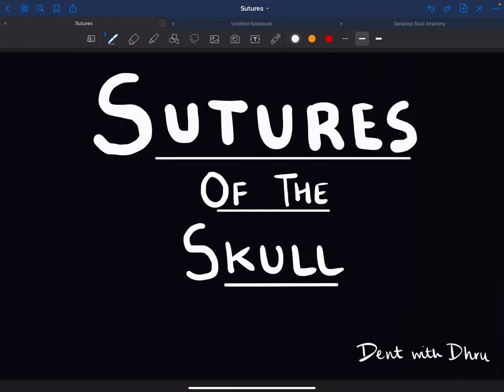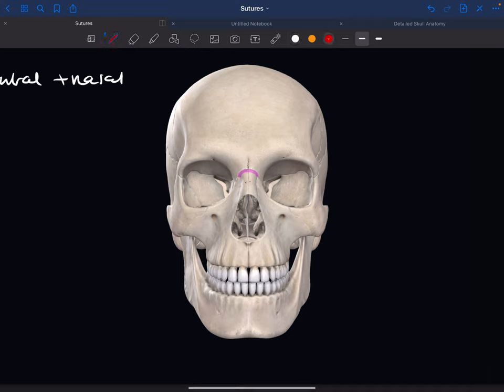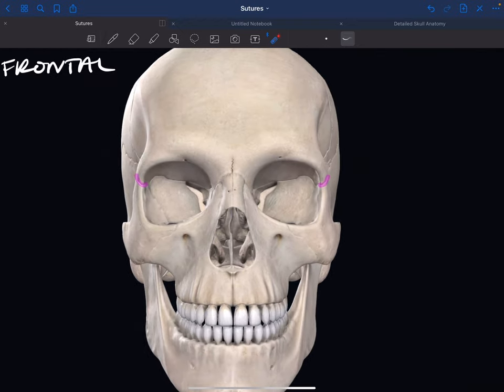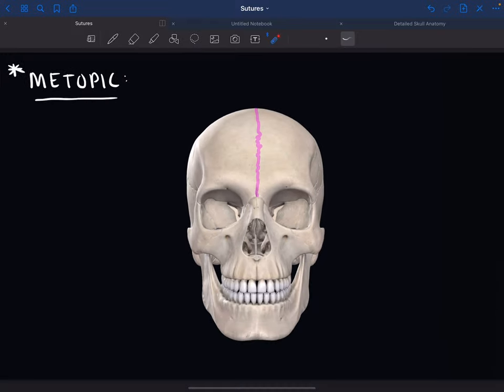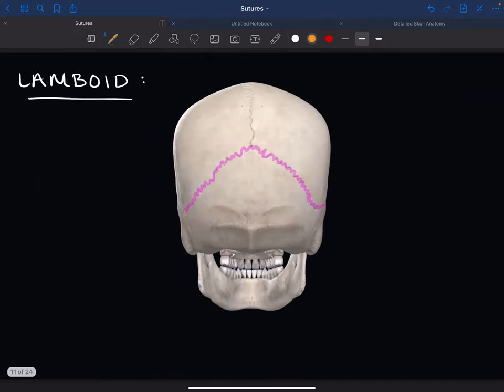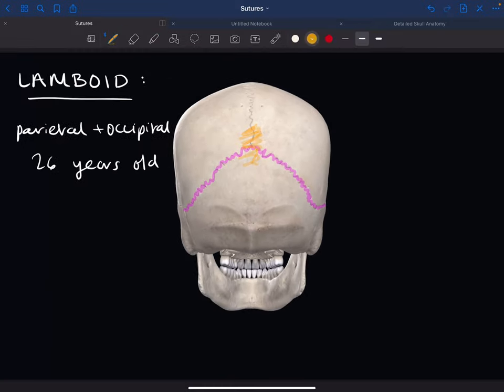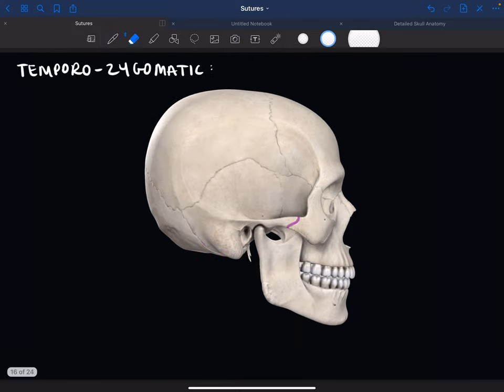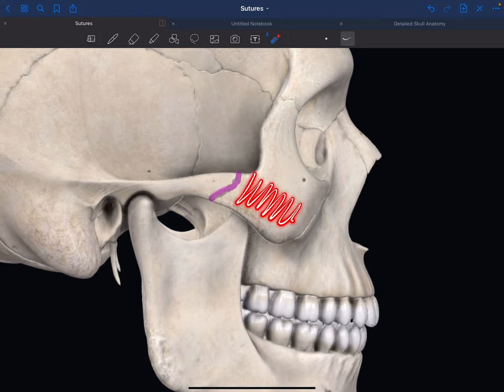SUTURES OF THE SKULL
This is a detailed video on all the sutures of the skull. Enjoy x

All images taken from Complete Anatomy 3D by Elsevier